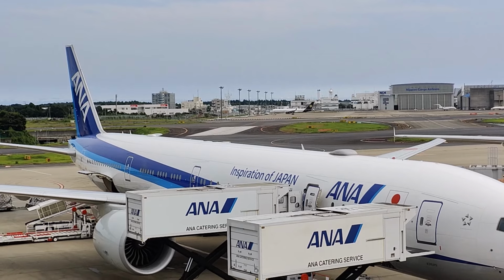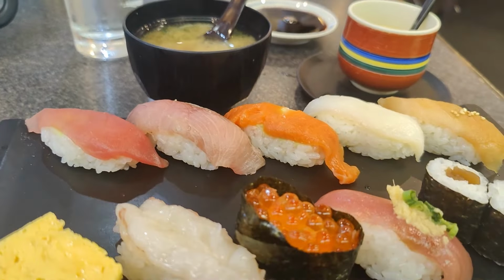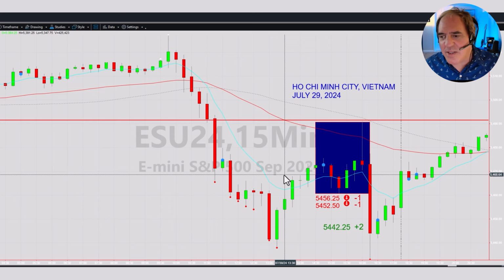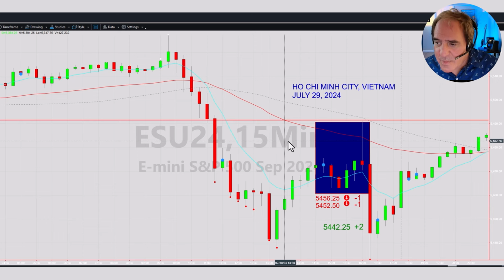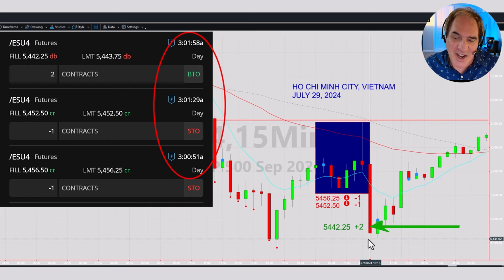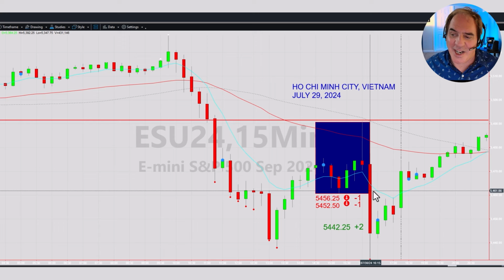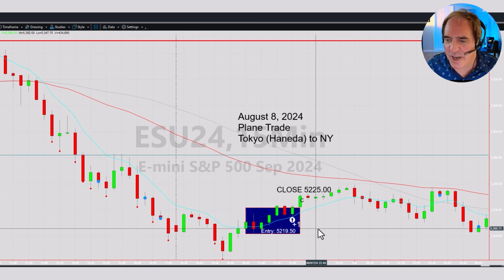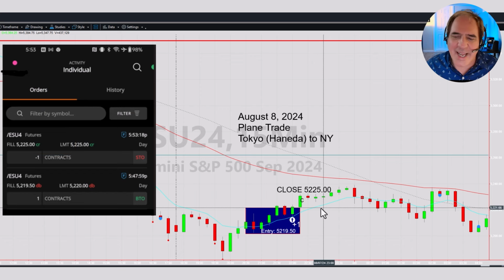Day Trading While Traveling - S&P Futures Trades Recap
In this Forex trading video, Coach Mike talks about day trading while traveling and he features easy S&P Futures trades. He's not new to unreliable hotel Wi-Fi and varying time zones while on the go. You might need this for your next trip!